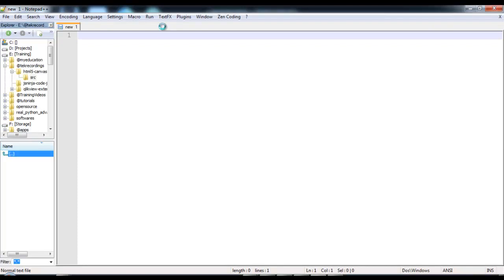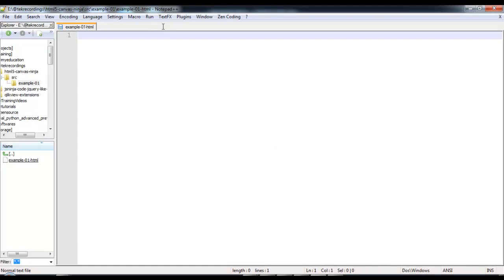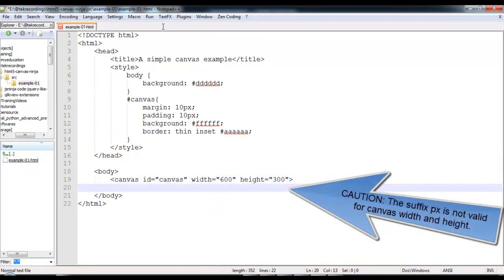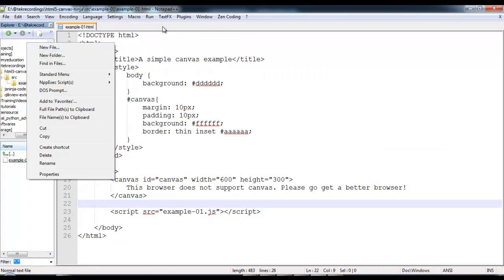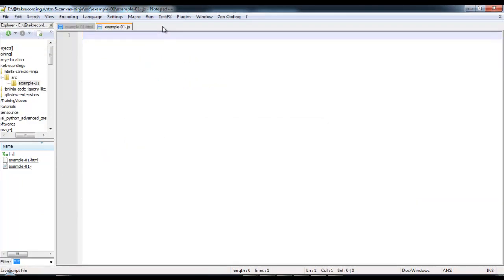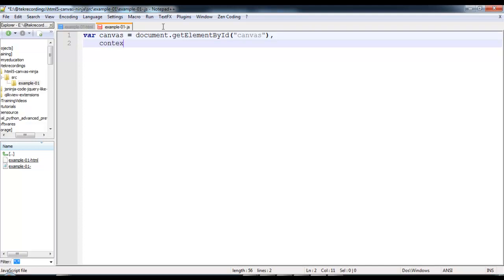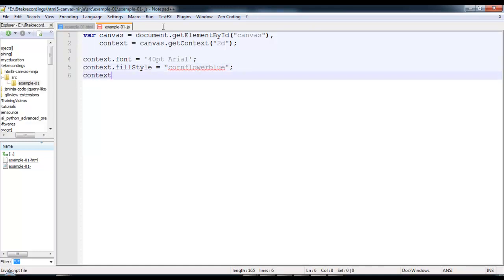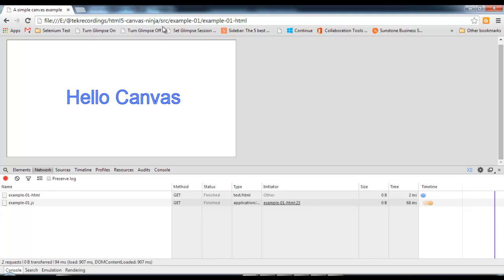01-HTML5 Canvas - Apprenticeship 101- Introduction to HTML5 Canvas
01-HTML5 Canvas - Apprenticeship 101- Introduction to HTML5 Canvas

This is the first part in the series of an apprenticeship like training on HTML5 Canvas.  Over a series of videos we will go from absolute canvas novice to master programmer.  Initially, while learning through the series we will strictly not follow best practices but over a period we will gradually learn things on the field by doing mistakes, correcting it and refactoring.